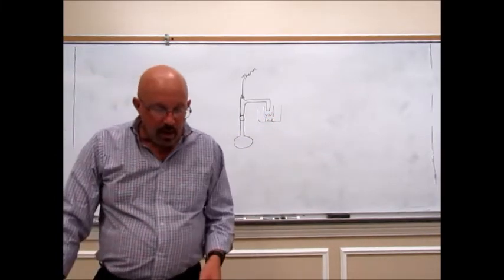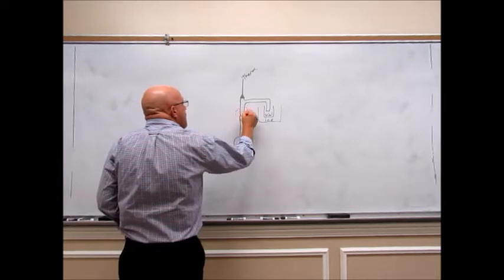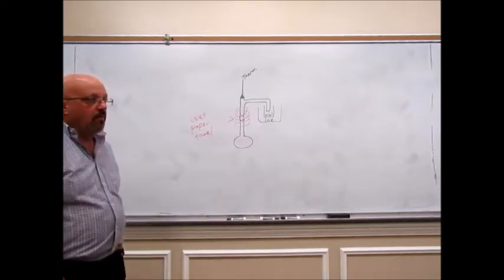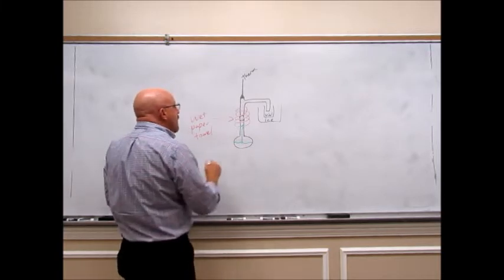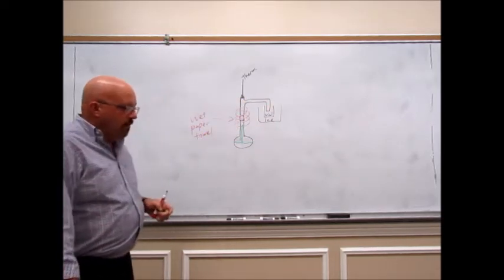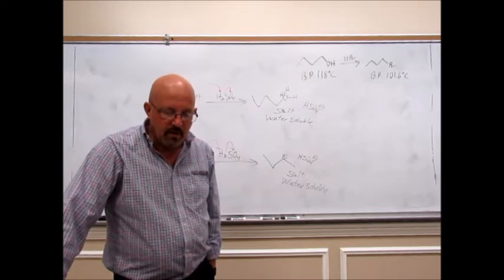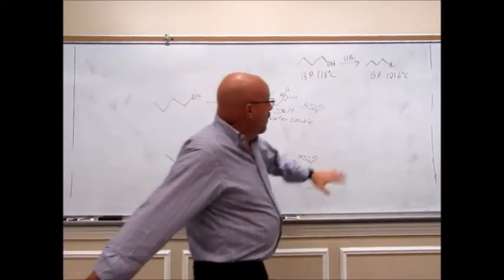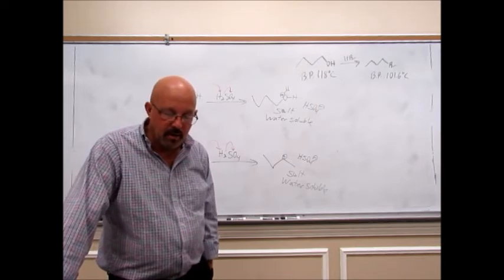1 bromobutane pre-lab lecture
Pre-lab lecture